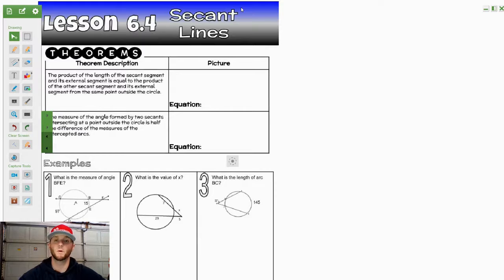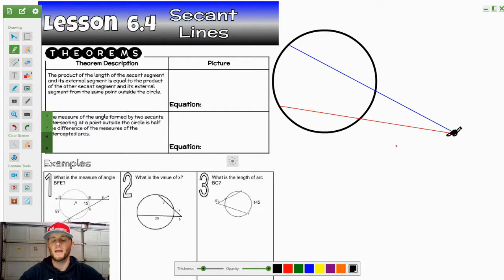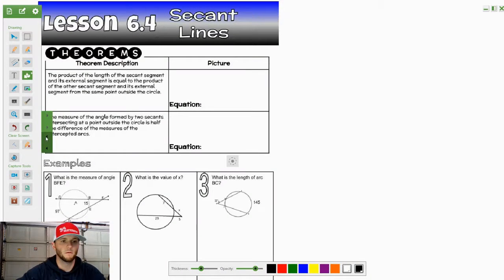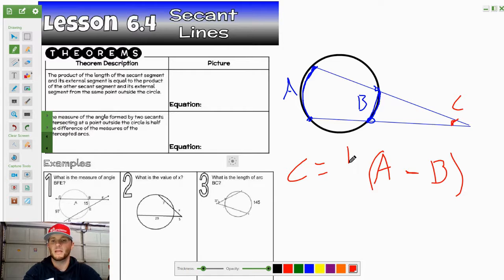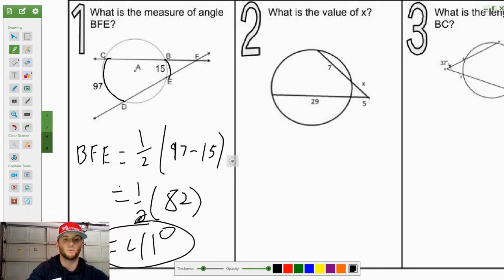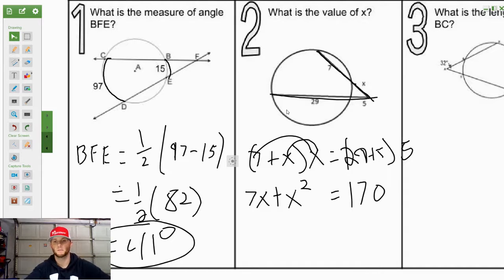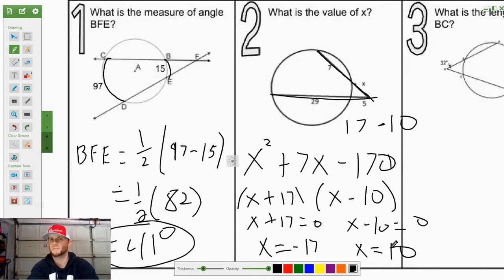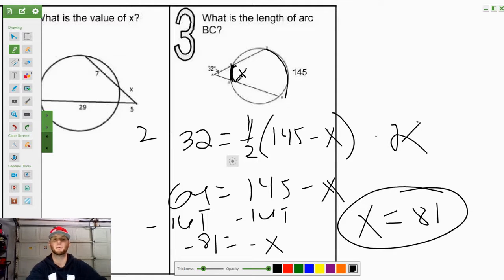6.4 Secant Lines